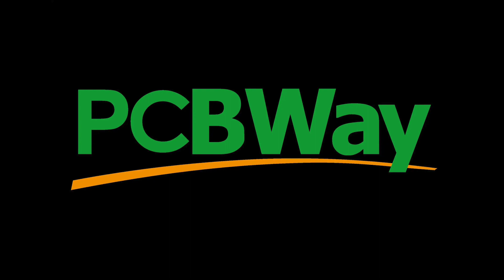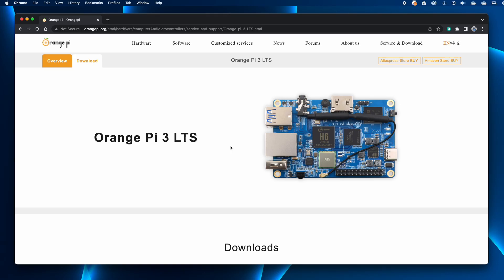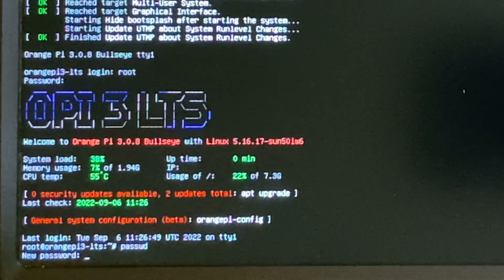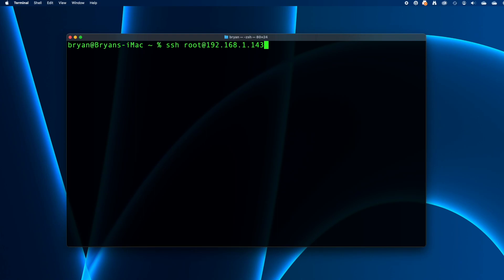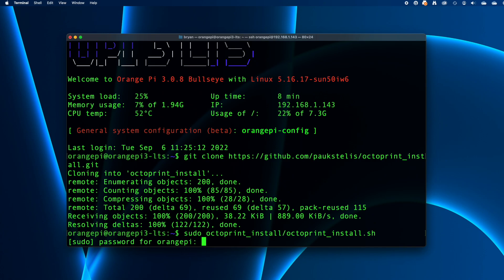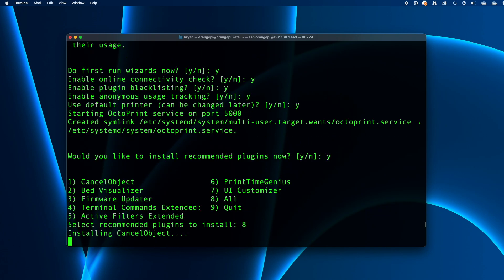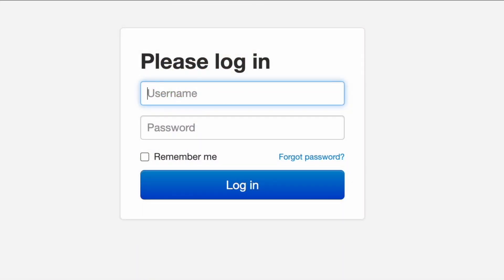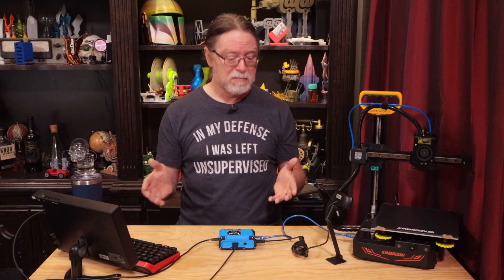Install OctoPrint (but NOT on a Raspberry Pi!) - HOW TO INSTALL!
Hello, 3D Printing friends! Today we're going to get OctoPrint installed on an OrangePi 3 LTS, using Paul Paukstelis's amazing octoprint_install script!

Need help with octoprint_install or octoprint_deploy? Ask on Discord

CHAPTERS
00:00 Introduction
00:38 The Problem
01:56 And now, a word from our sponsor
02:28 Before you begin
02:57 Setup: Write OS to Card
04:40 Setup: Power Up Pi, Change Passwords
05:57 Setup: Connect to Wi-Fi Network
07:04 Finding the Pi’s IP address (from the Pi)
07:49 Setup: Connect via SSH, Run Operating System Updates
09:38 Setup: Paukstelis’s Octoprint_Install Script
14:40 Setup: Connect to OctoPrint from Browser
16:36 Upload & Print a G-code File
17:35 Wrapping Up